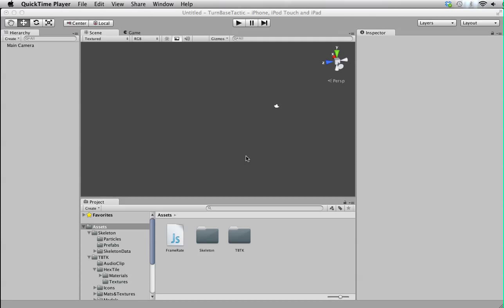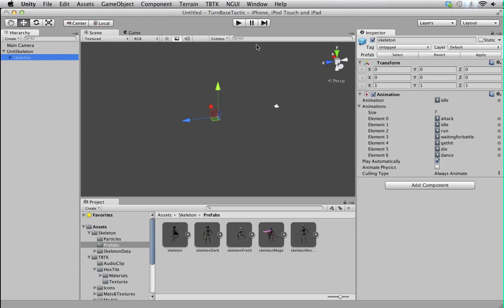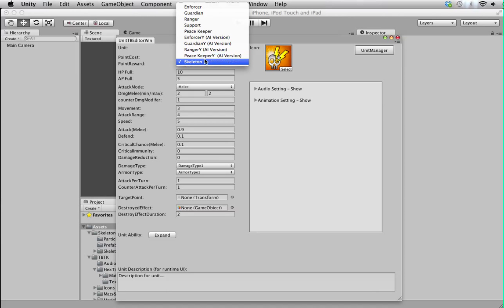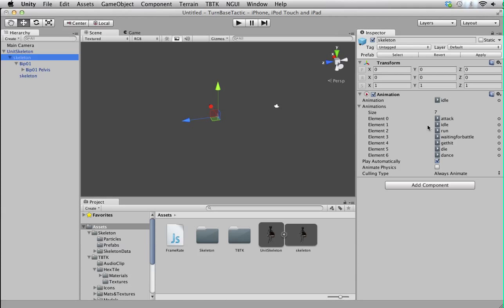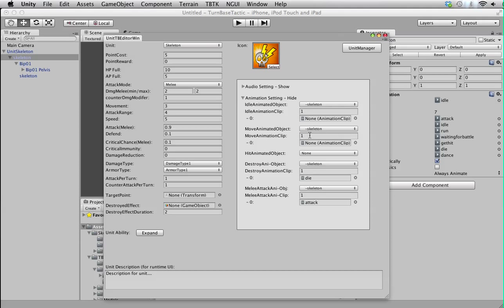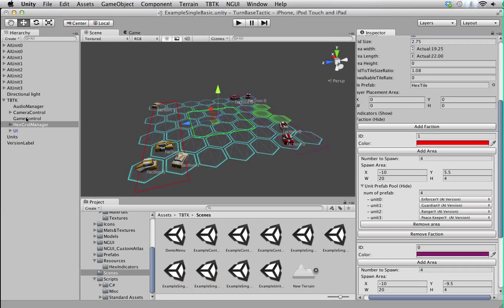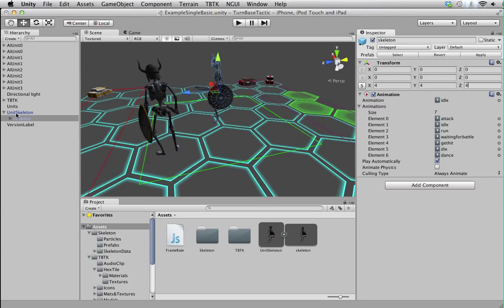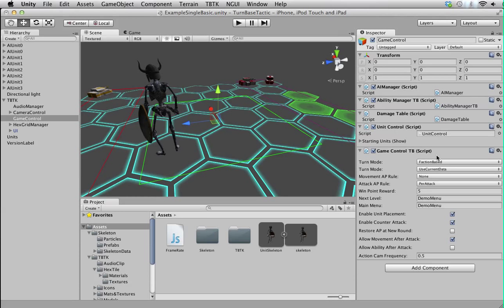TBTK Unit Creation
This is a quick video showing how to setup a new unit in TurnBased-Toolkit (TBTK), available on Unity AssetStore!